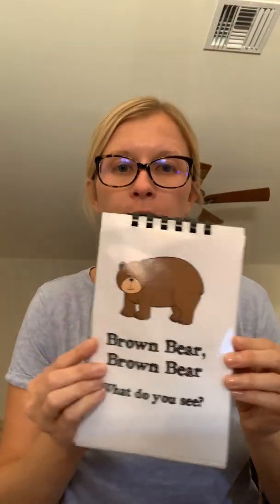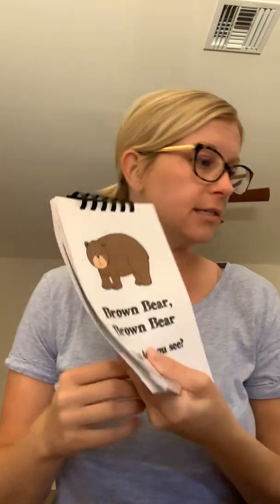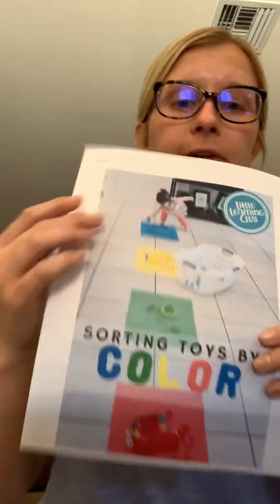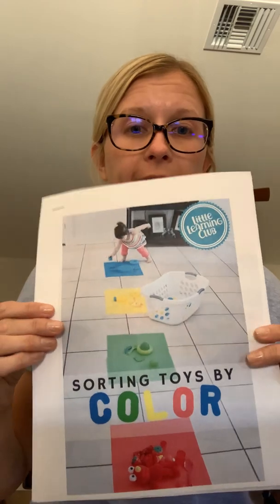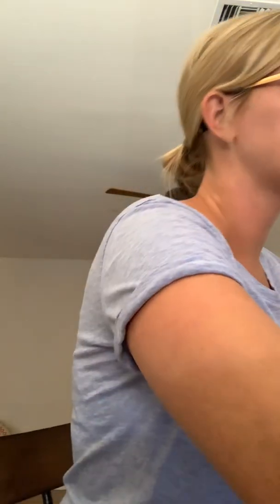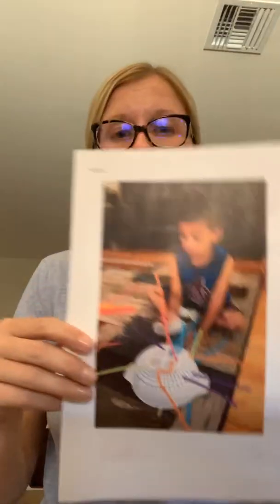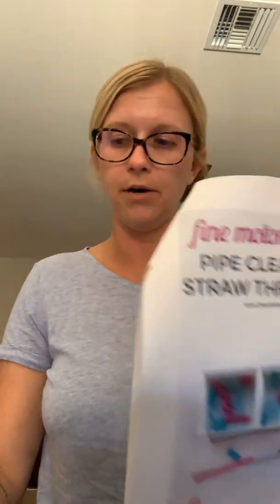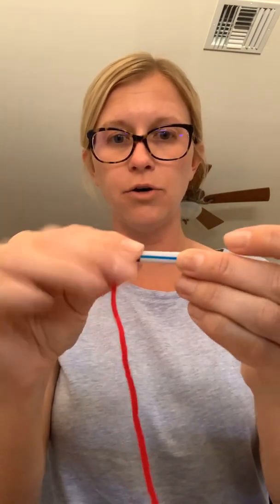Teacher Liz week 6 activity tutorial